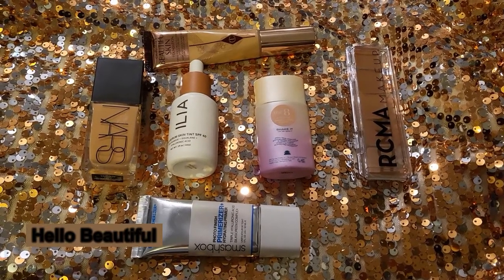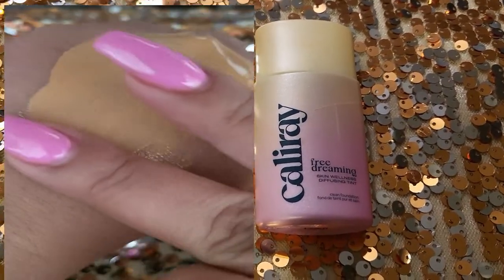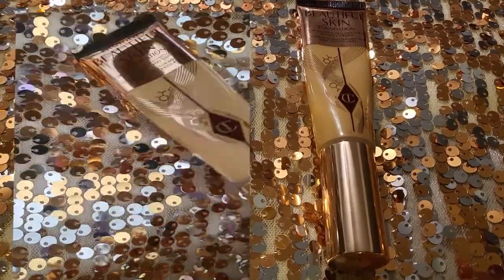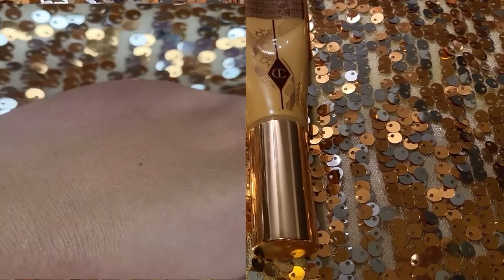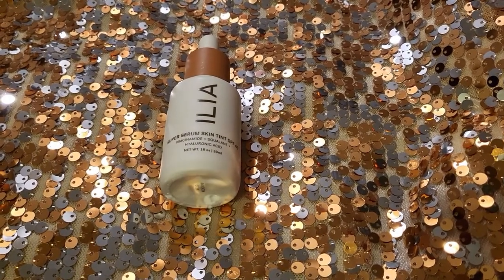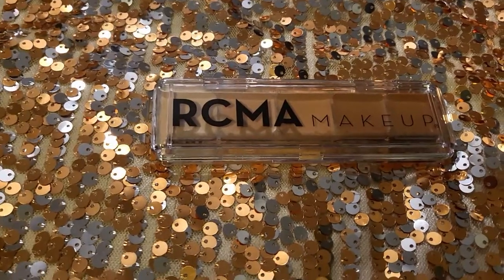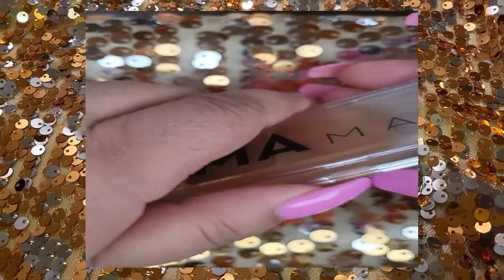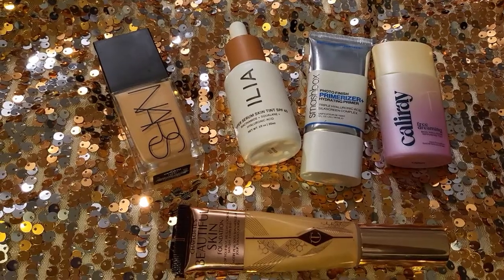*New* foundations review| February Foundations| CosminaBeauty2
Hello Beautiful!

This past month I had the pleasure and opportunity to try 5 different foundations and here's what my findings are about each of them!
I made sure to play with each of them at least a handful of times to be able to come up with all the details needed for this in-depth review.
Please do let me know what other foundations would you like me to review in the month of March. And let me know what else would you want me to include in my reviews.
Caliray Skin Tint:
Charlotte Tilbury Beautiful Skin Foundation:
Nars Light Reflecting Skincare Foundation